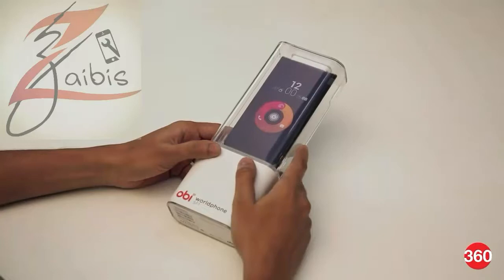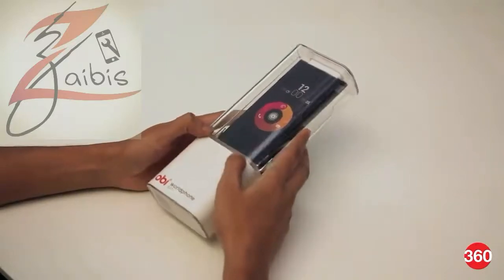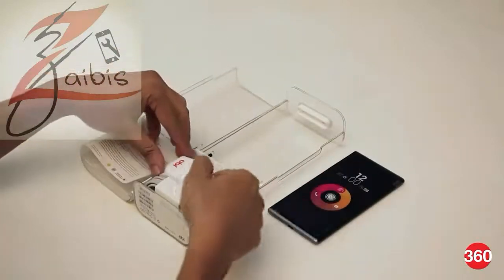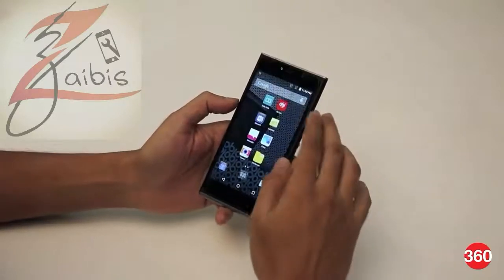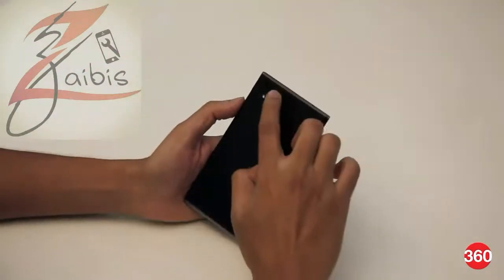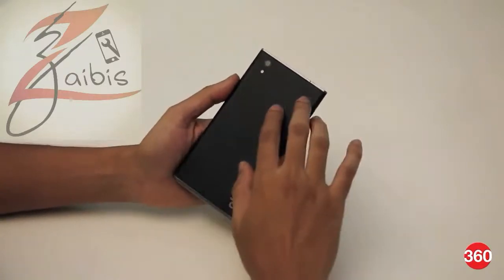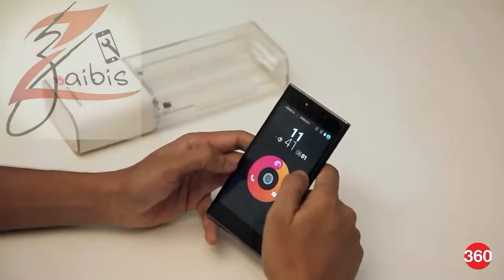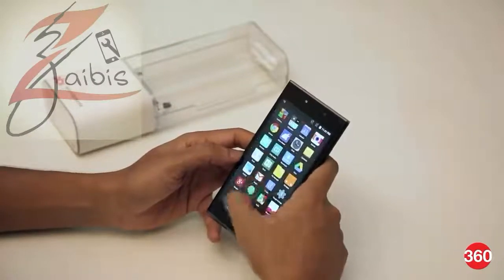Obi Worldphone SF1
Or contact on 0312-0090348